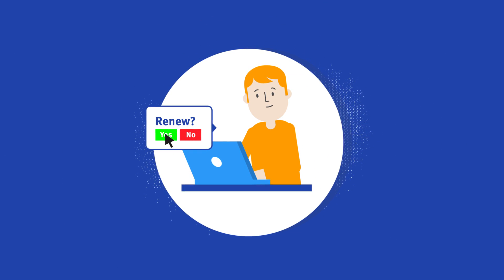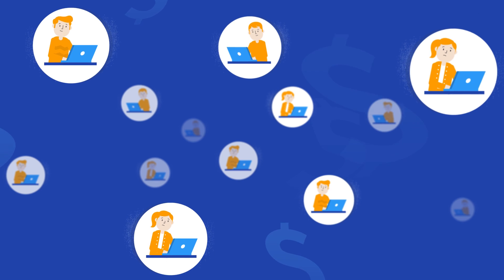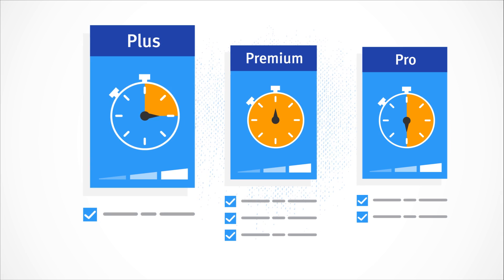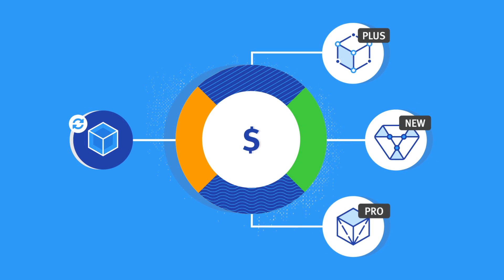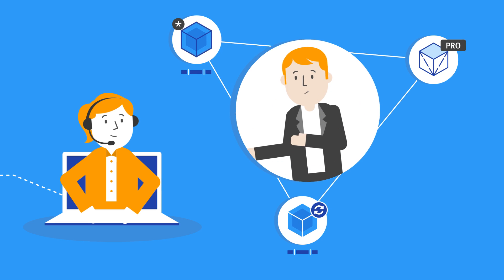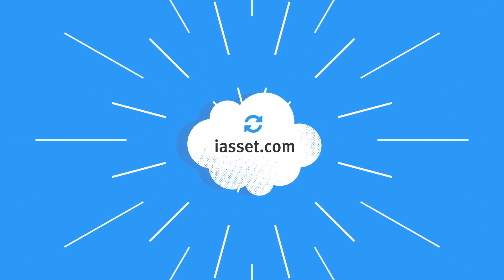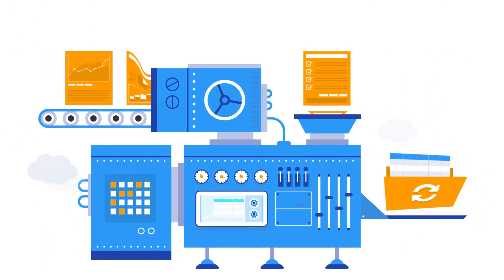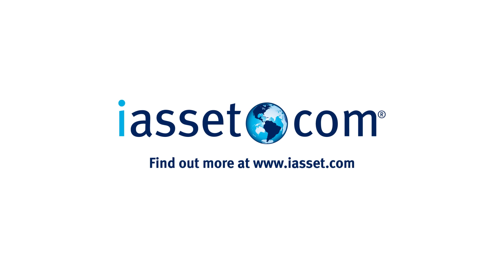Powering profitable renewals with iasset.com